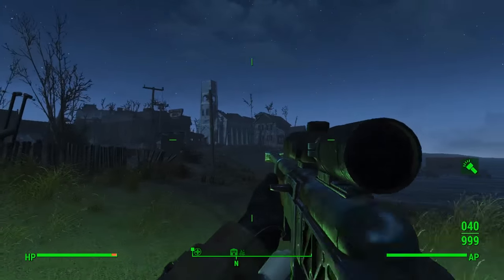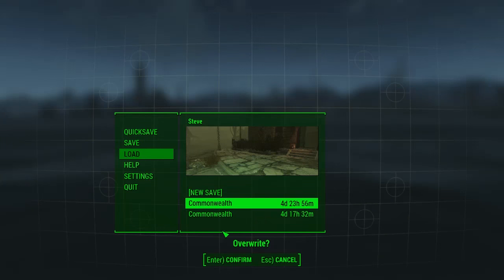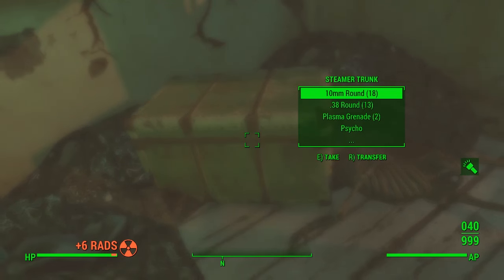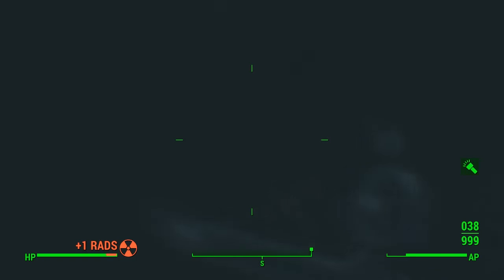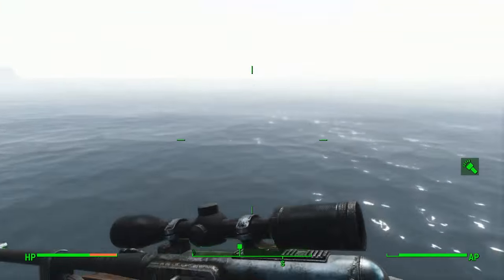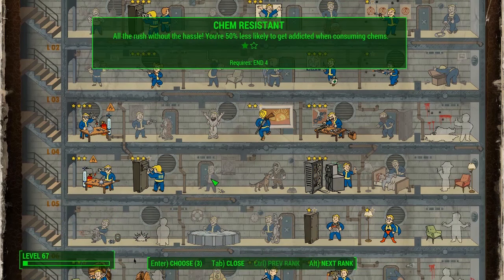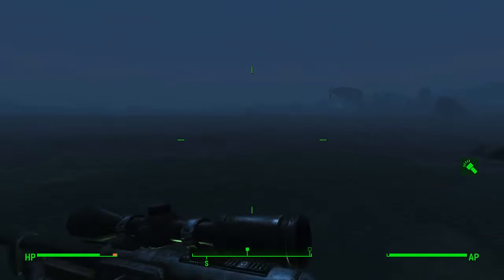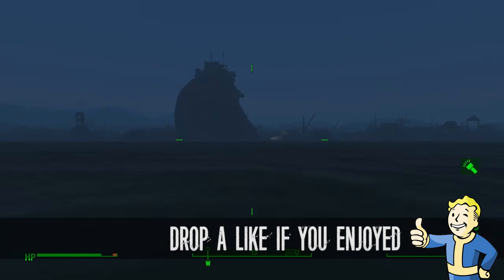Fallout 4 | All Message in a Bottle Locations | Secret Underwater Loot Quest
Welcome to another Fallout 4 Location Guide

Today il be showing you guys all the Message in a Bottle Locations